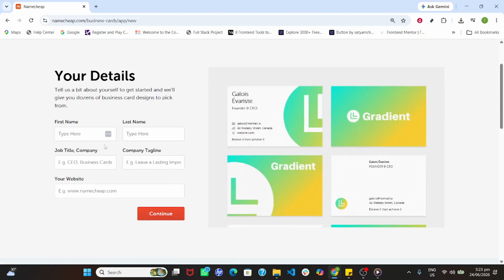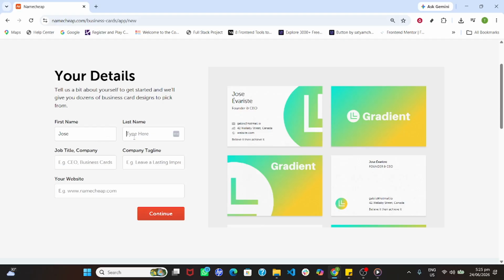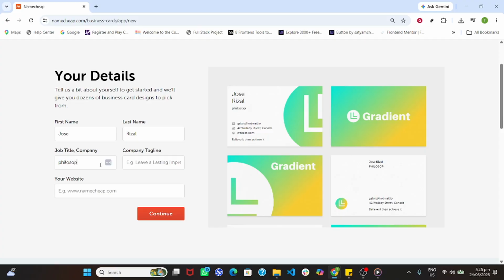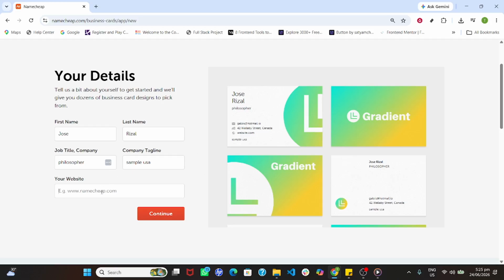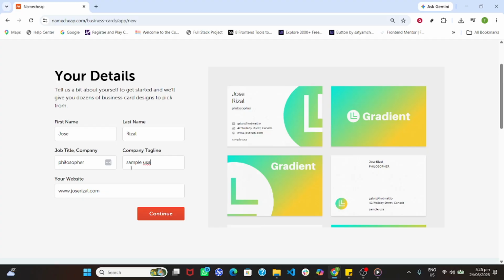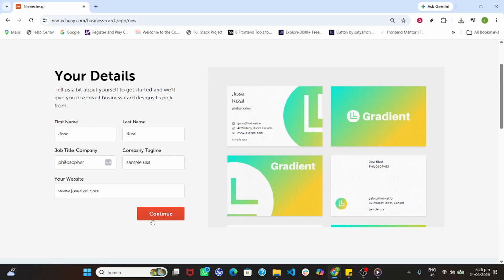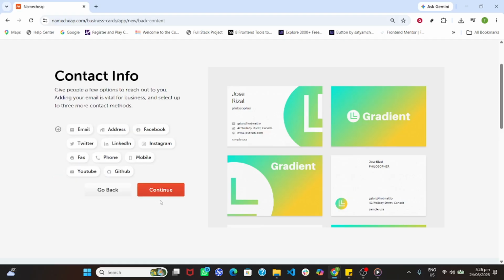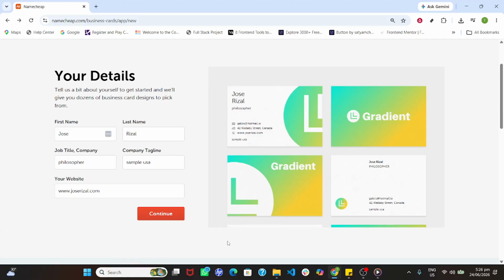How to Add Your Details in Your Business Card in Namecheap Website (Tested)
In this video, we discuss how to add your details in your business card in Namecheap website. We'll show you how to fill in the Your Details form, including your name, job title, company tagline, and website. This step-by-step guide covers the entire process of personalizing your Namecheap business card.

00:00 Introduction
00:14 Creating a New Business Card
00:48 Filling in First and Last Name
01:16 Adding Job Title and Company
01:27 Entering Company Tagline
01:45 Typing Your Website URL
02:20 Reviewing Your Details
02:41 Clicking the Continue Button
03:00 Confirming the Process